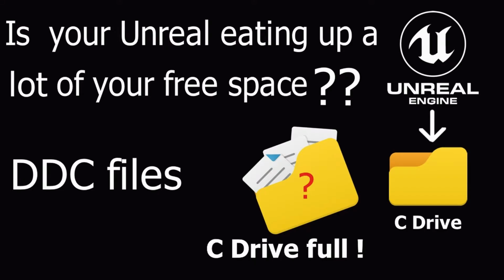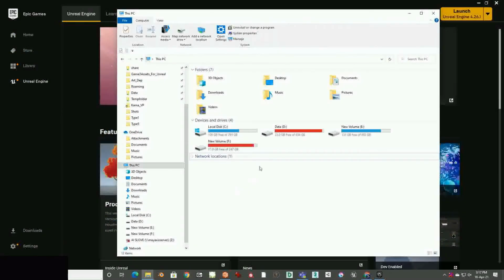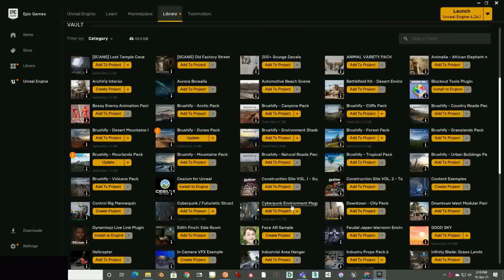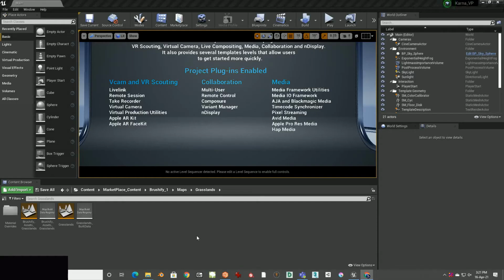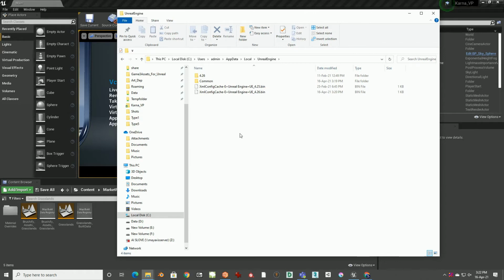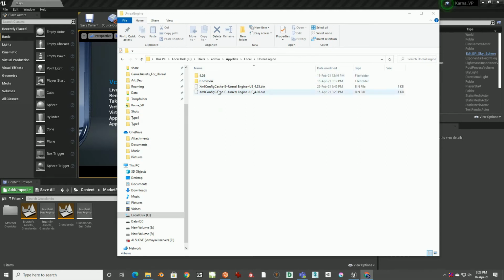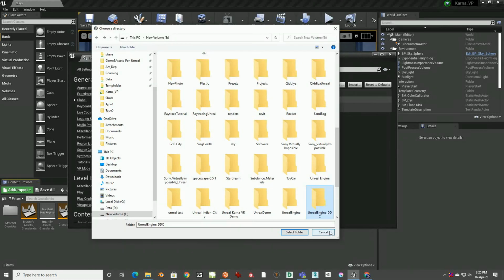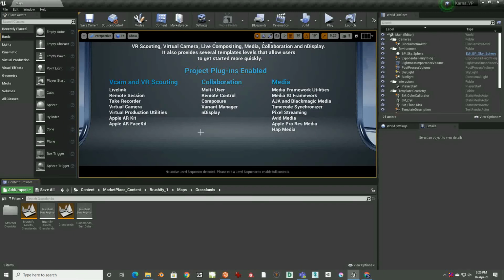C drive is full due to Unreal projects\C drive issue with unreal engine\DDC files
Is your Unreal eating C drive ?